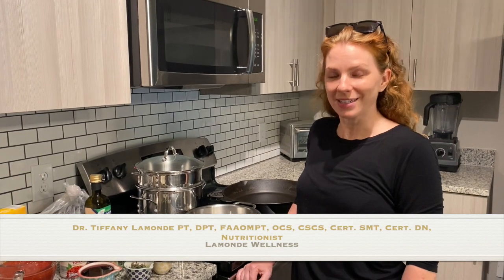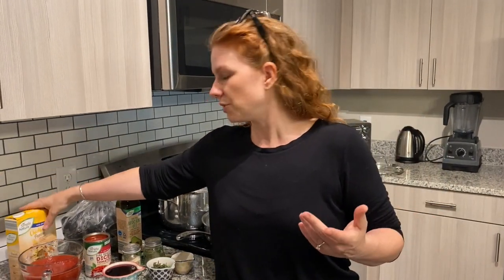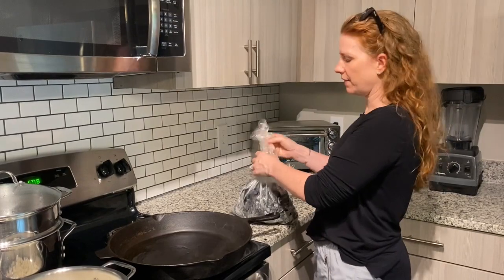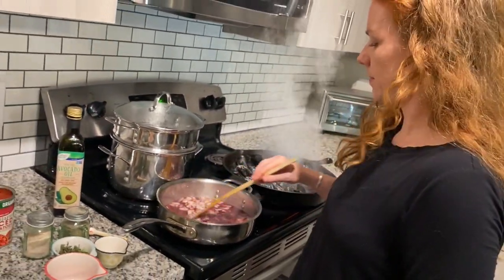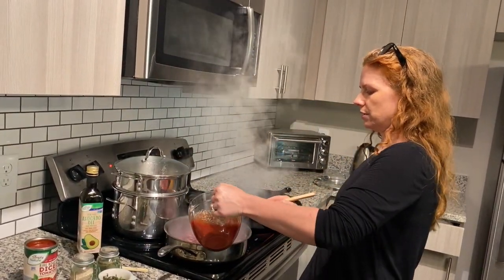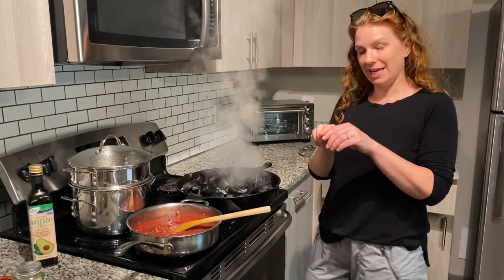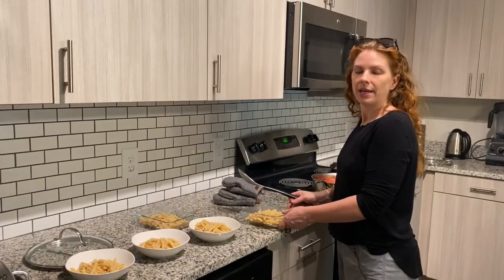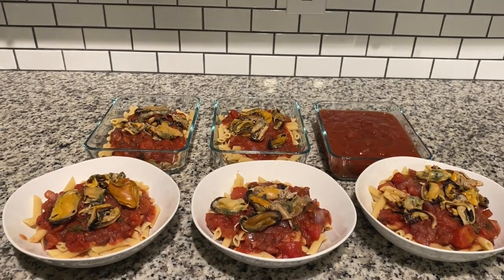Homemade Red Wine Tomato Sauce with Muscles over Chickpea Pasta | Batch Cooking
In today's video I am making a delicious homemade red wine tomato sauce with muscles over chickpea pasta.  I also show how we batch cook and include our lunch for the next day from the dinners we cook.  I hope many of you find this helpful and I plan to provide more healthy and delicious recipes in the future.